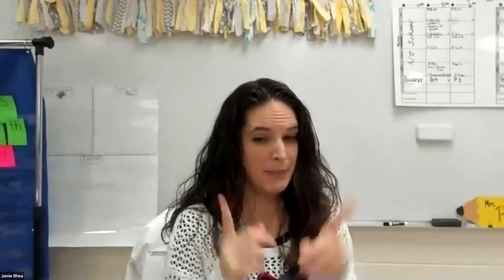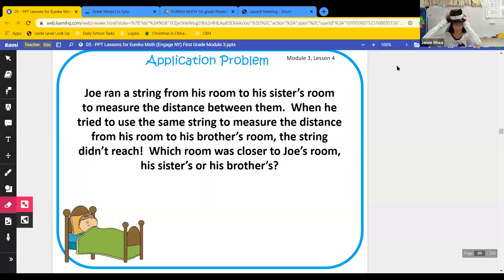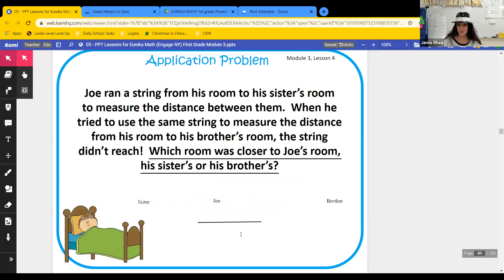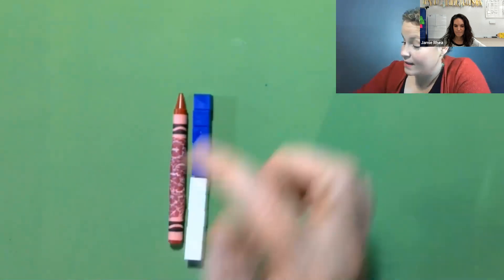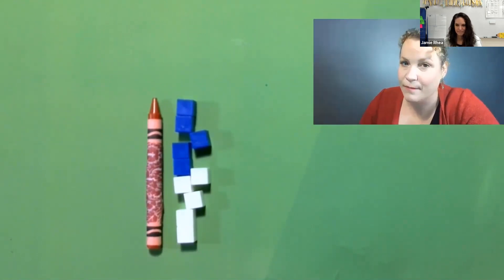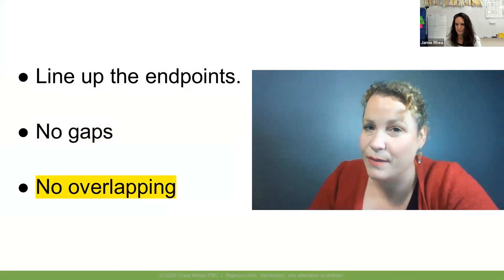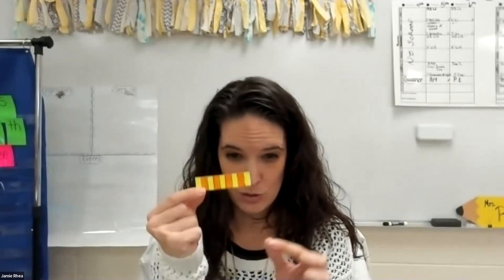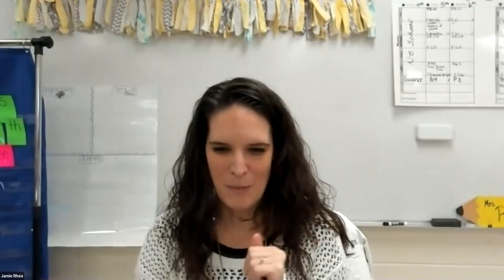Grade 1 Module 3 Lesson 4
Eureka Math 1st grade Mod. 3 Lesson 4